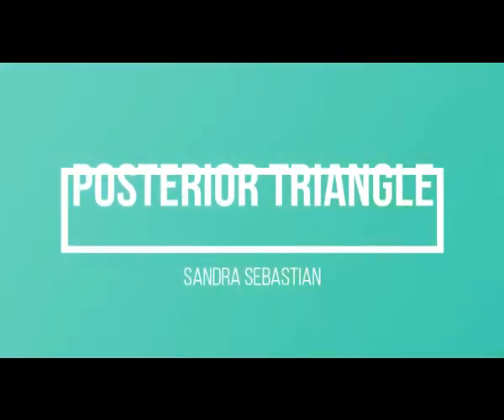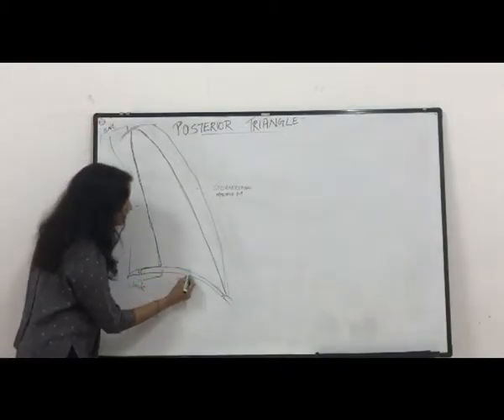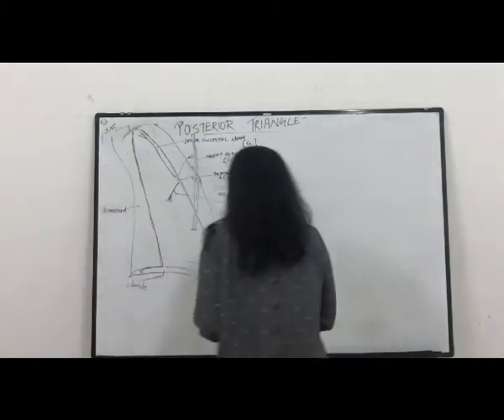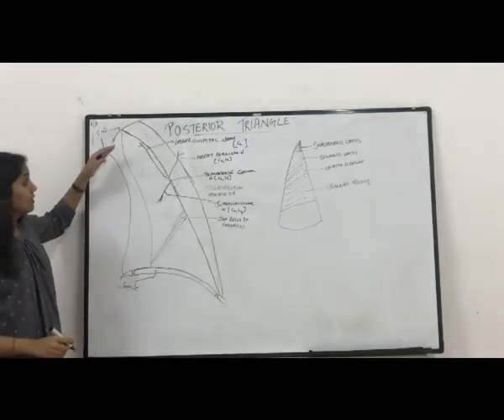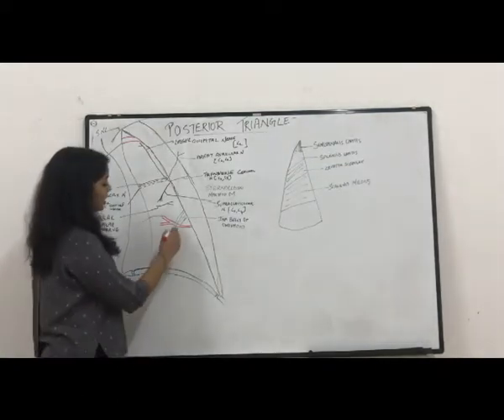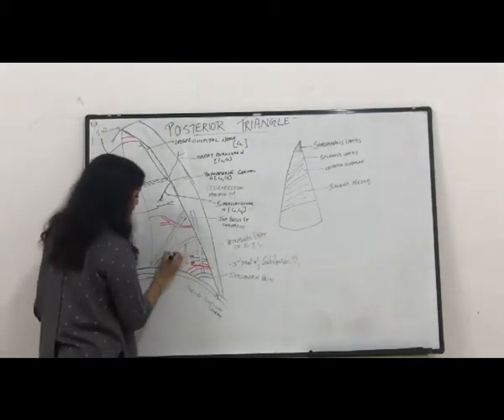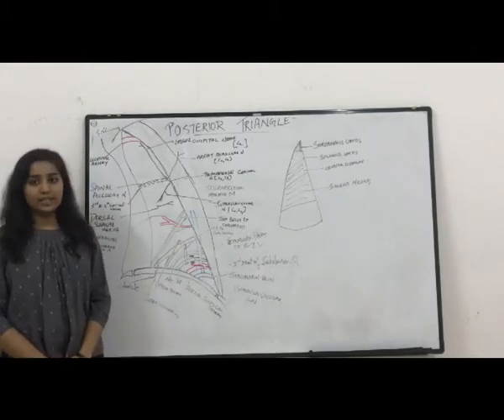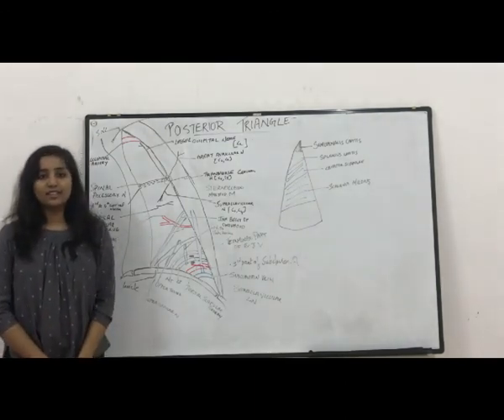Posterior Triangle - Sandra